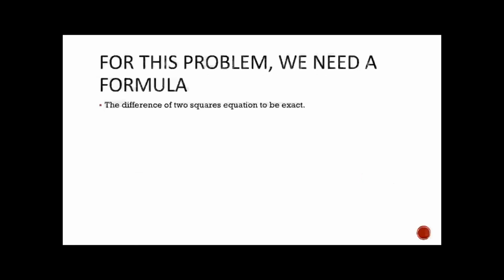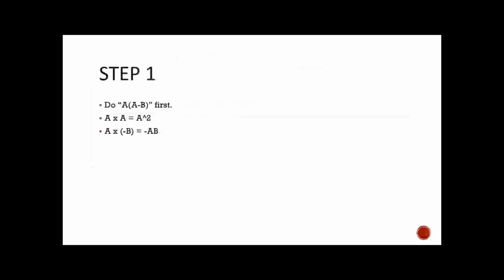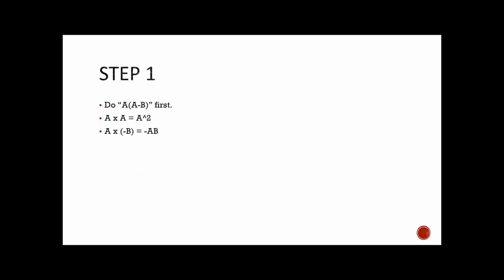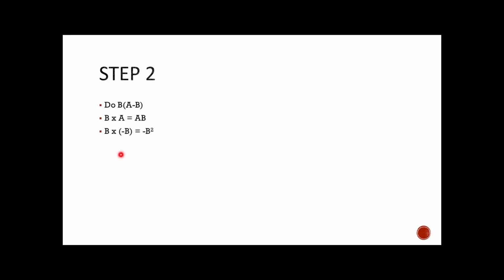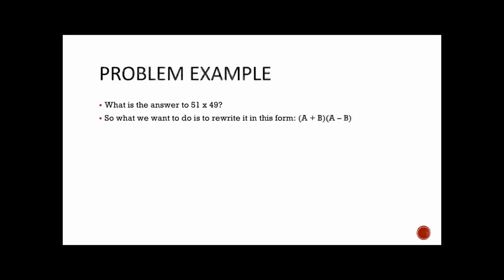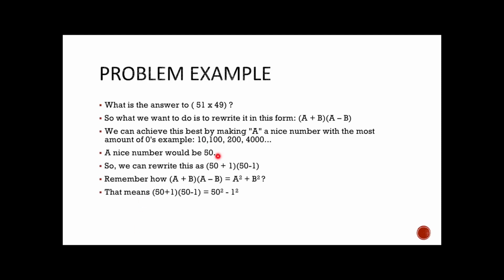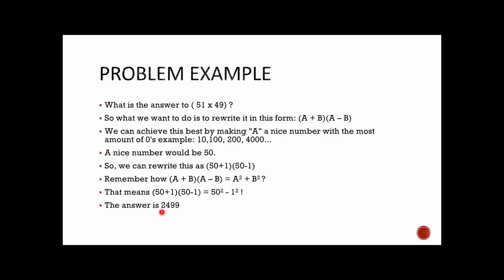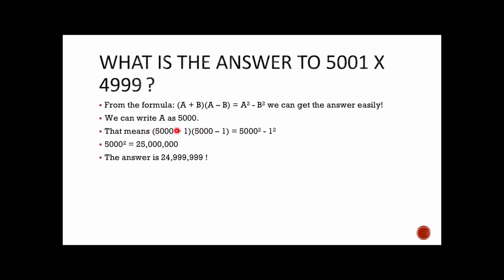The Difference of Two Squares Formula | Formulas (Part 2)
This is a year 8 or 9 formula that is very important. It can easily solve many hard problems and quicken the time for problems such as the one in the thumbnail. Enjoy Watching!